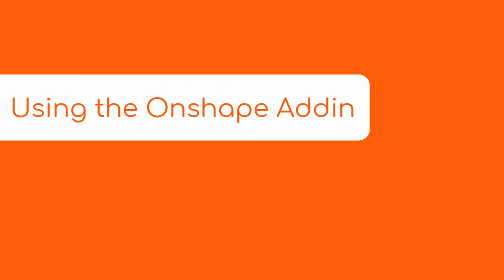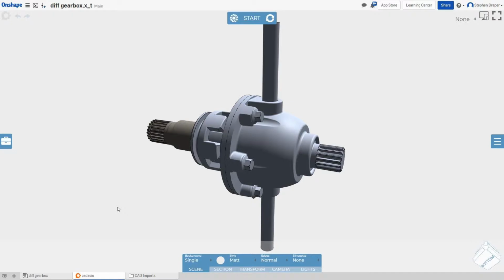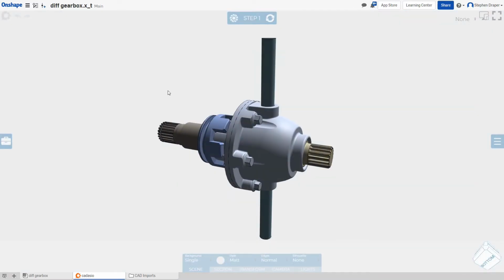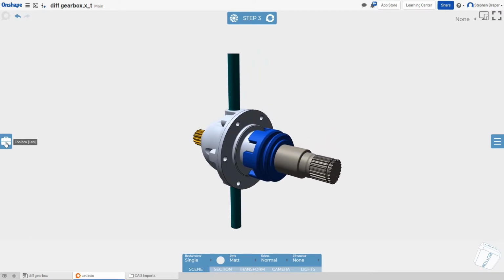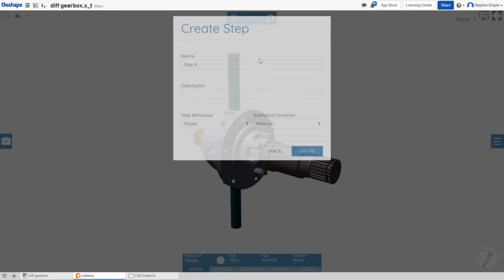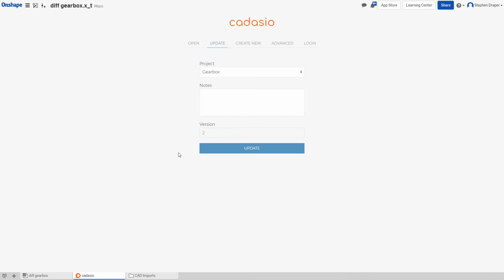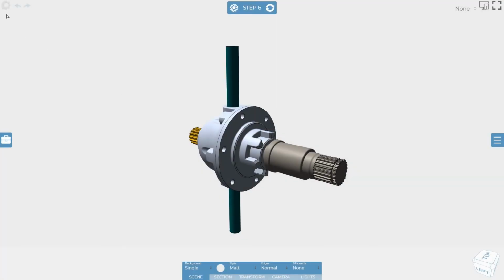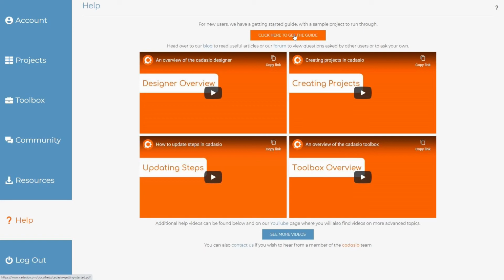Getting Started with the Onshape App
In this video we run through getting and using the cadasio Onshape app to create a 3D interactive assembly guide